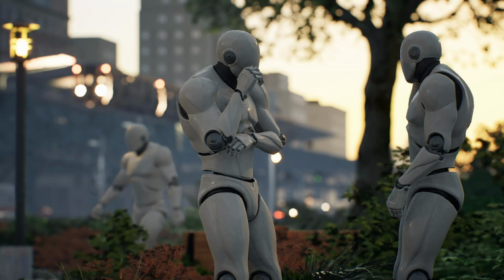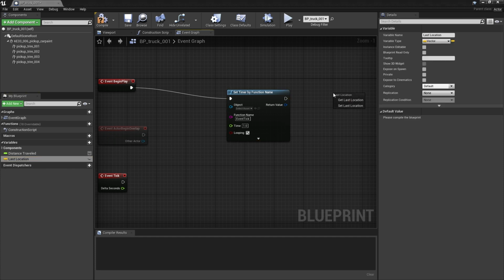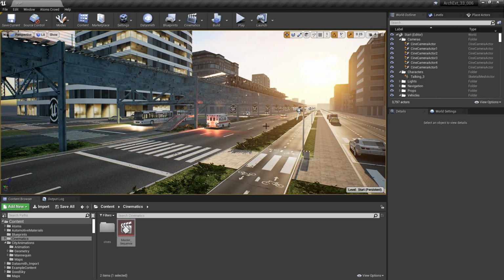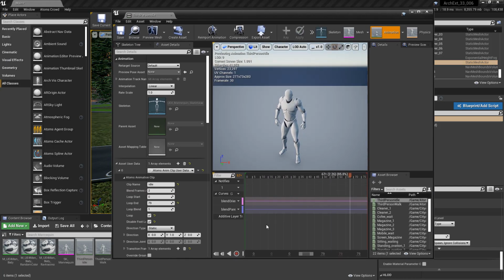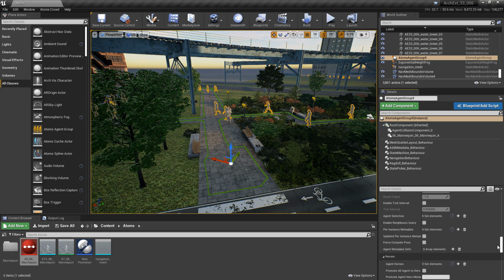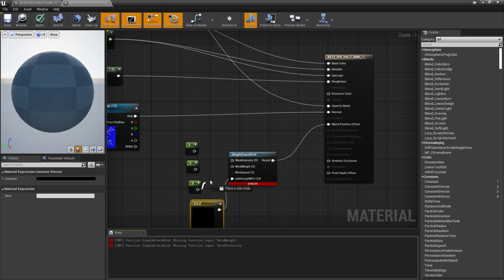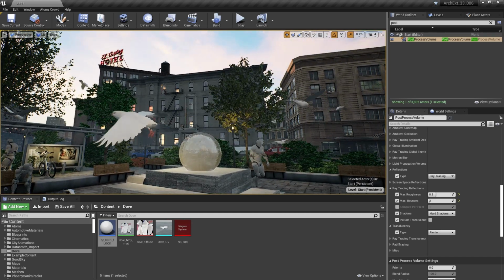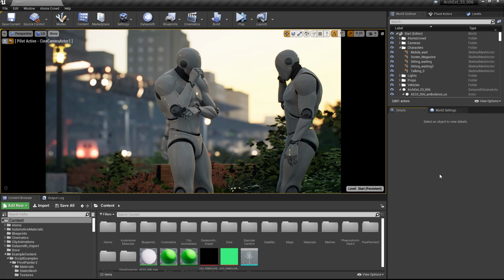Animation in Unreal Engine: Adding Life to Your Story | Webinar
In this inspirational video, Matthew Doyle demonstrates how to use animation tools in Unreal Engine to tell a story and add life to your projects. Learn how to use the Atoms Crowd framework to populate city streets with animated crowds and use the engine’s core tools to add effects to people, birds, vehicles, and environmental objects.

Time codes:
  0:56 – Material Animation
  4:46 – Animating Vehicles with Blueprints
17:38 – Adding Animated People
24:40 – Simulating Crowds with the Atoms Crowd Plugin by Tool Chefs
39:35 – Cloth Simulation
42:53 – Adding Wind to Foliage
51:57 – Flocking Birds Using Niagara

Want to continue improving your Unreal Engine skills? Check out our free video courses and guided learning paths at Unreal Online Learning.